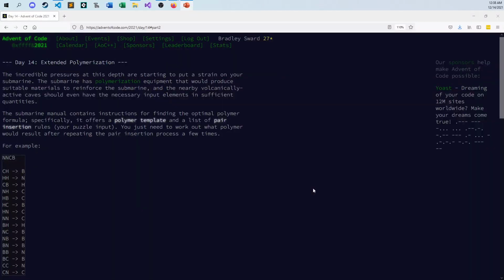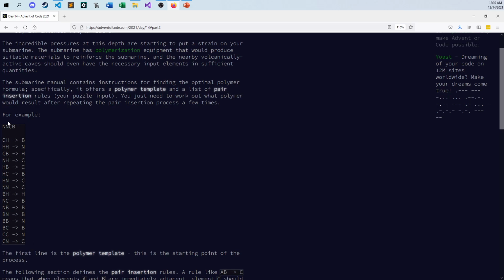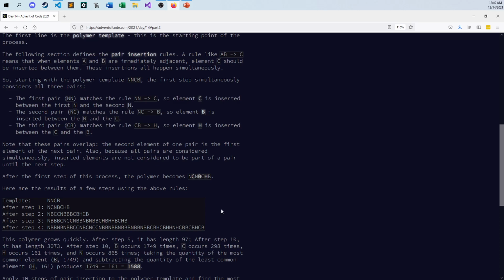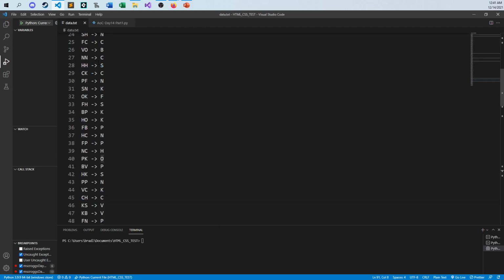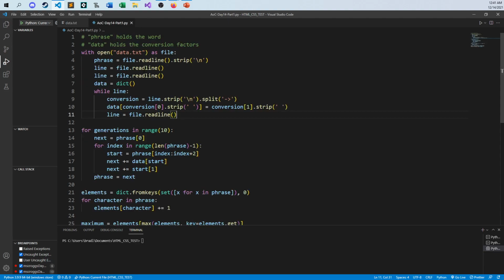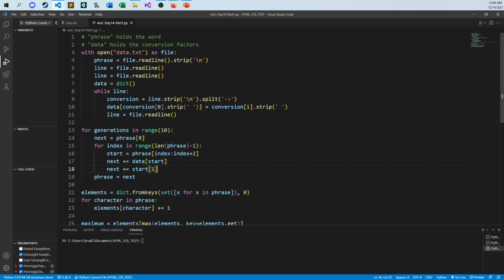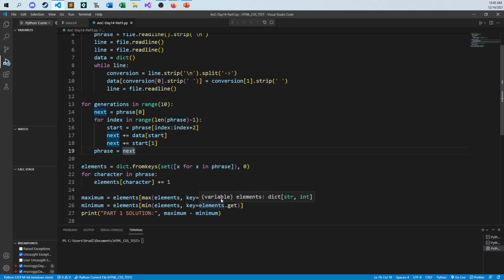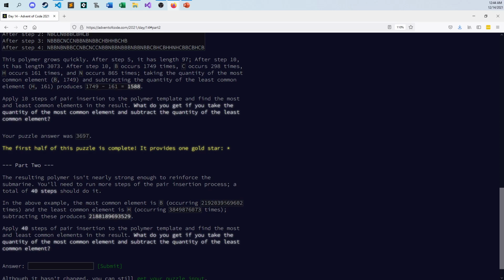Python Solution for 2021 Advent of Code - Day 14 - Part 1 - Extended Polymerization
Solution to only part one of 2021's Advent of Code's Day 14's problem.  You might have different data to deal with. However, hopefully the code still works the same for you as it does for me.